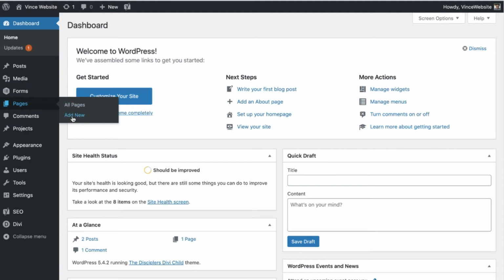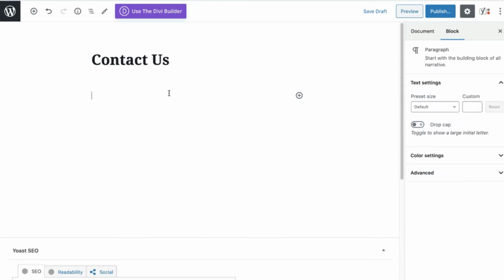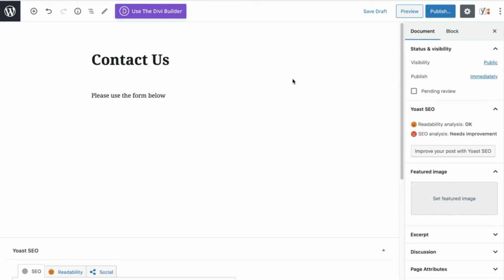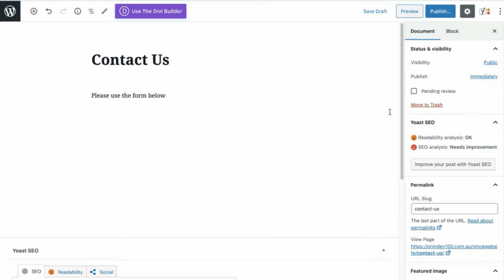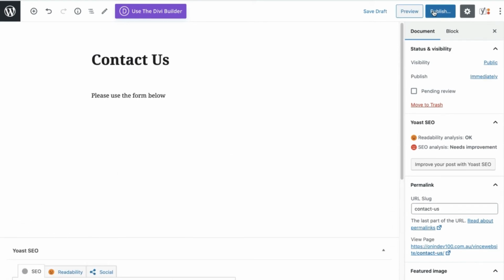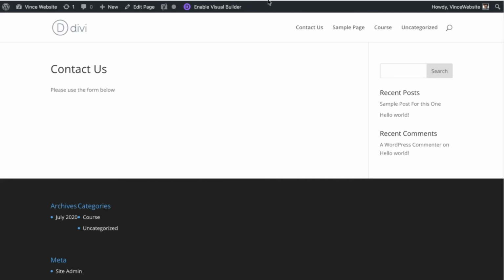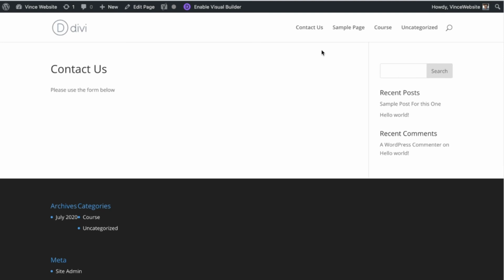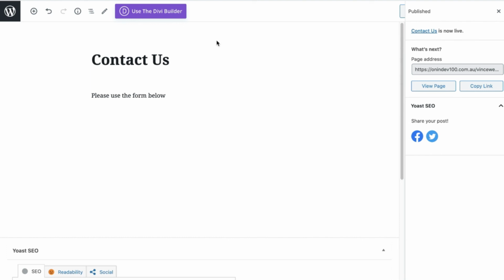How to Make a Page in Your Wordpress Website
In this video, I am going to teach you how to make a page on your Wordpress Website. Making a Page is almost similar to making a post. There's only a slight difference.